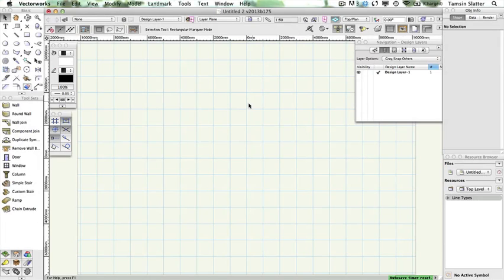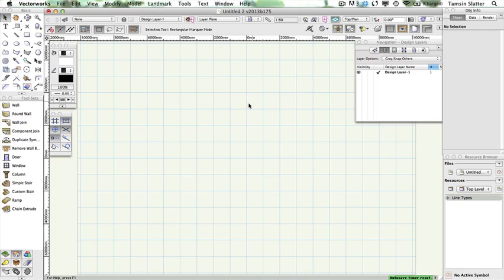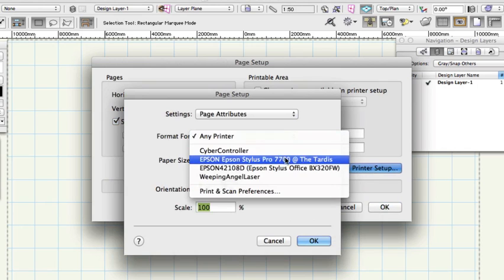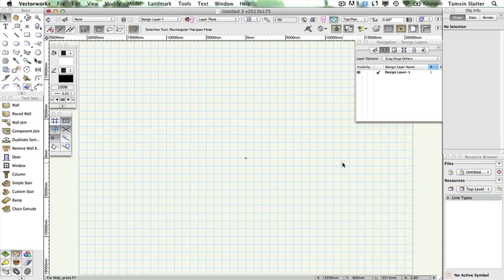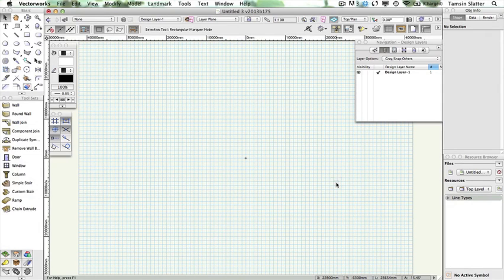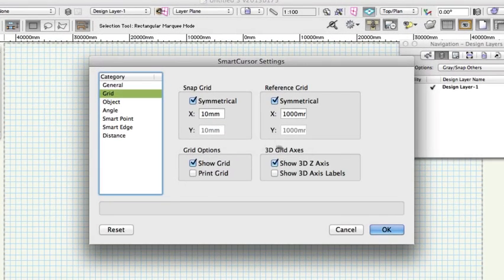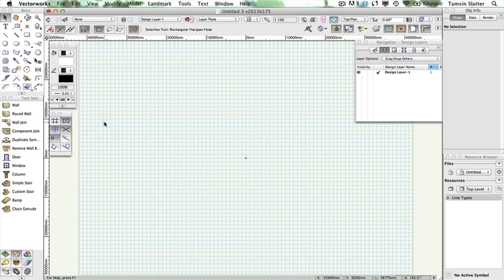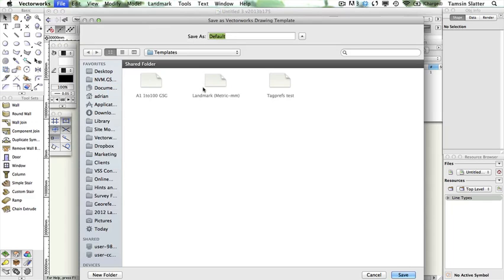Vectorworks Landmark 2014: Set Up Drawing Area - 03